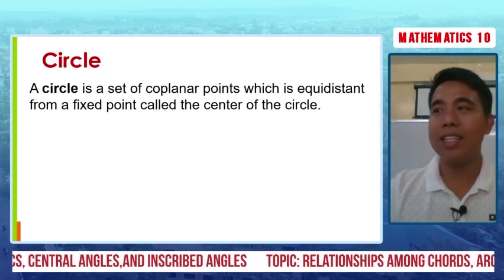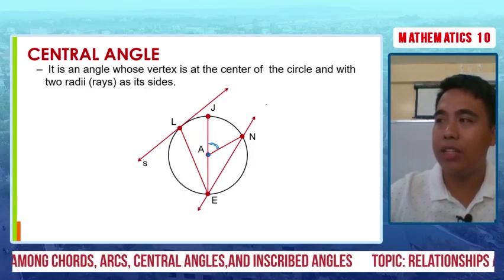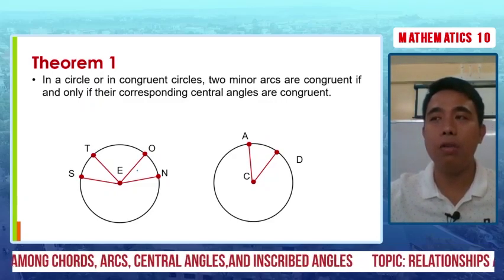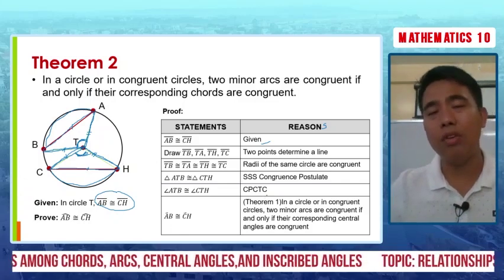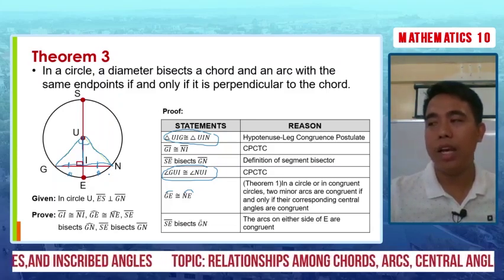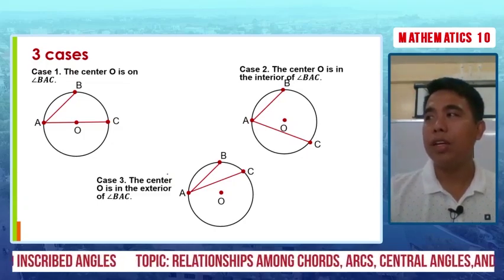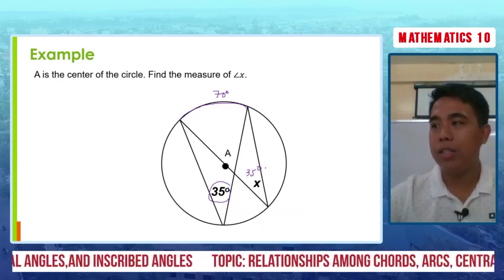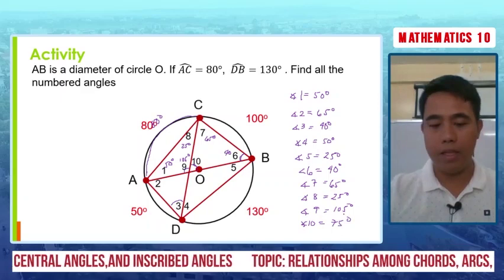RELATIONSHIPS AMONG CHORDS, ARCS, CENTRAL ANGLES, AND INSCRIBED ANGLES